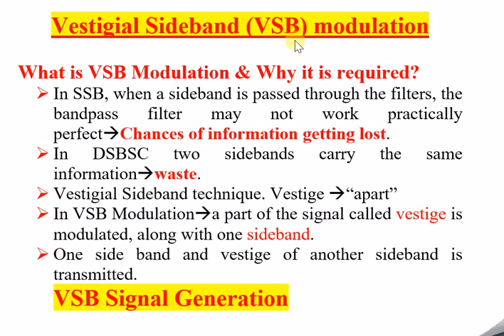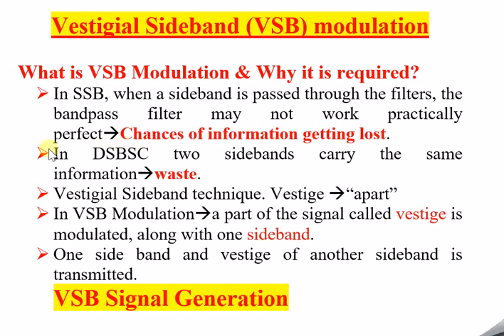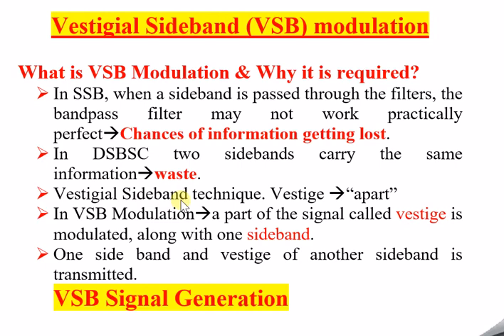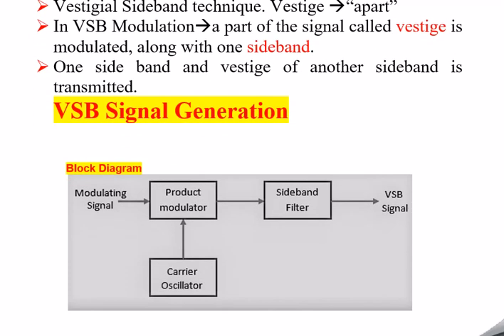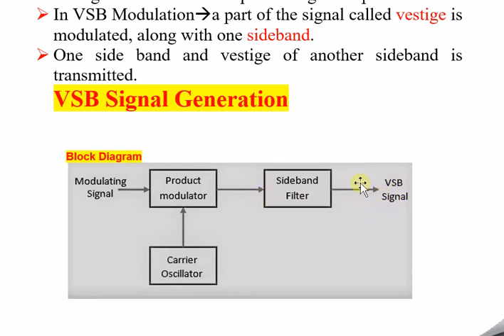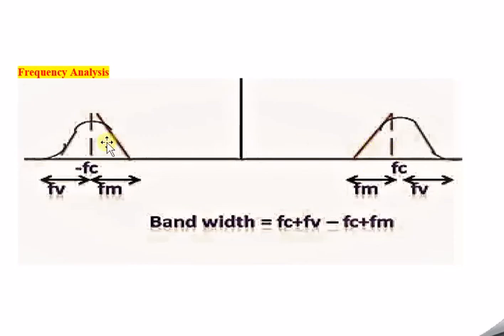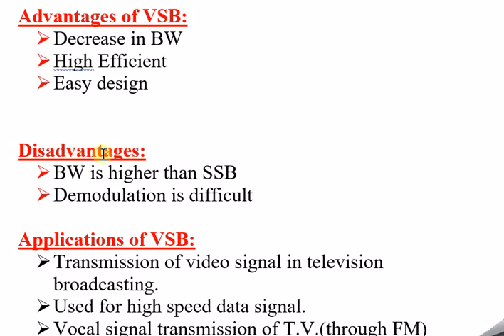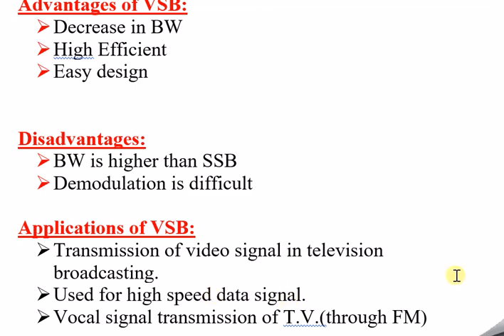Vestigial Side Band (VSB) Modulation explained in detail - By Omkar Kulkarni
In this tutorial, the below points are explained:
- What is Vestigial Side Band (VSB) Modulation?
- Why VSB is required?
- VSB Signal generation
- Block diagram
- VSB frequency spectrum
- Advantages
- Disadvantages
- Applications